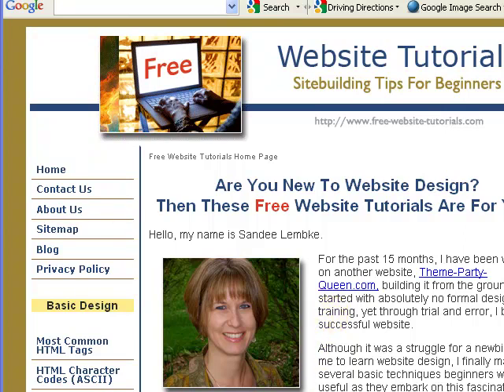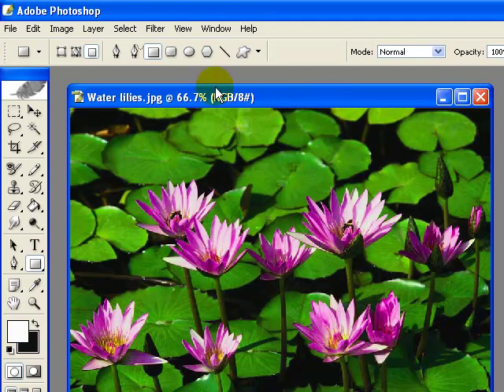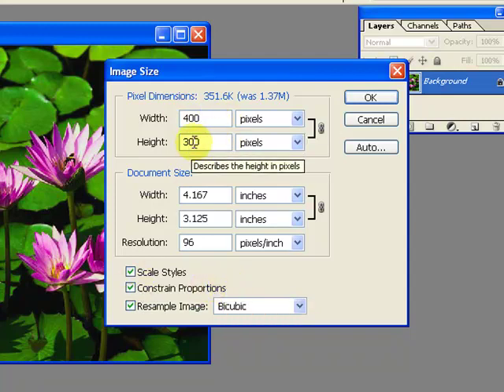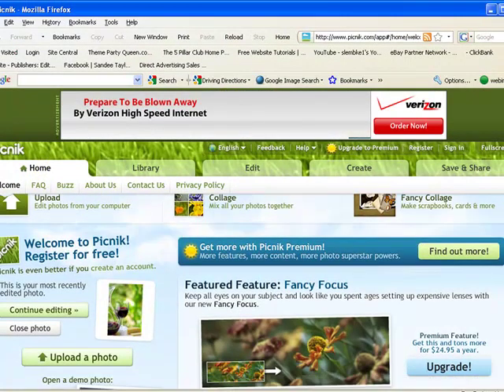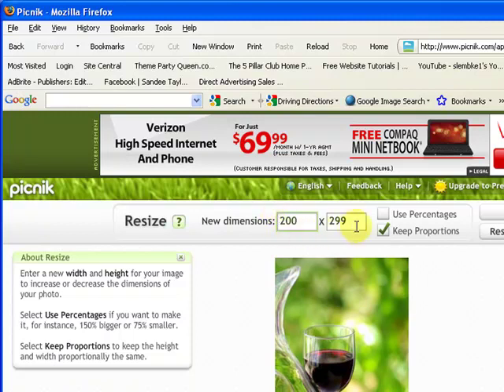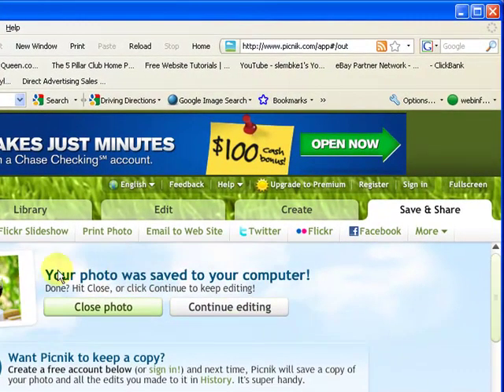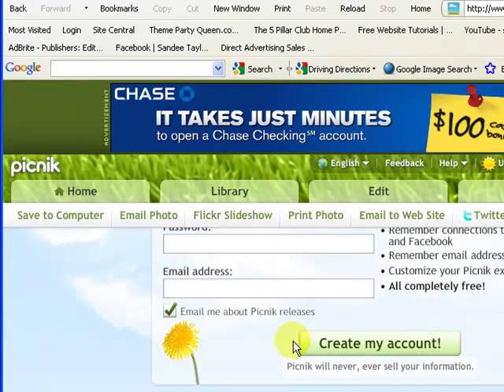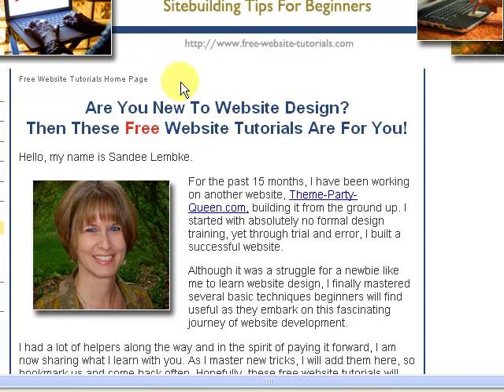Size Images in Photoshop and Picnik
Learn how to size images in Photoshop and Picnik, a free, web-based photo editing tool. For website and blog owners as well as anyone interested is sizing graphics.